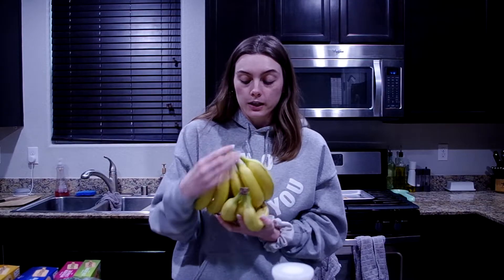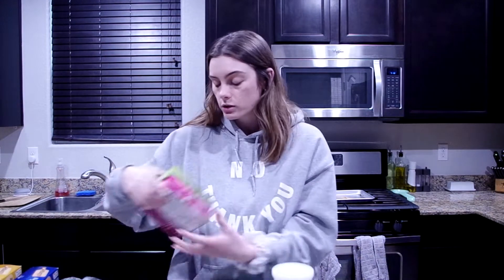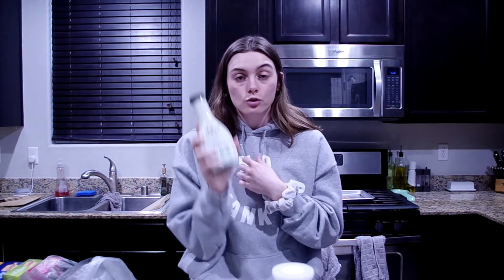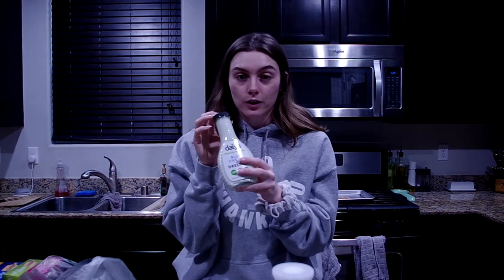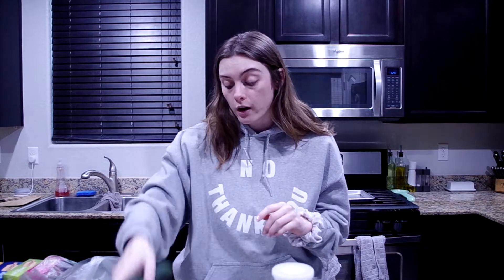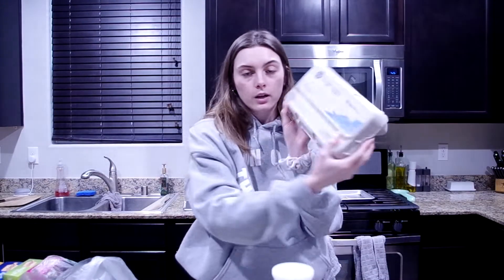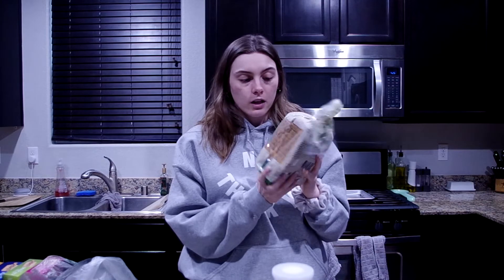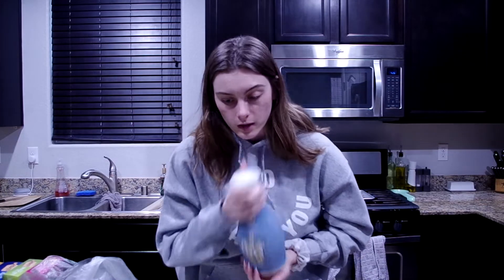New Fitness Journey + Grocery Haul | I got a personal trainer!!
In today's video I show you all of the groceries we bought for this week, and i tell you about my new endeavor with a personal trainer! I'm beyond excited and I hope you enjoy!